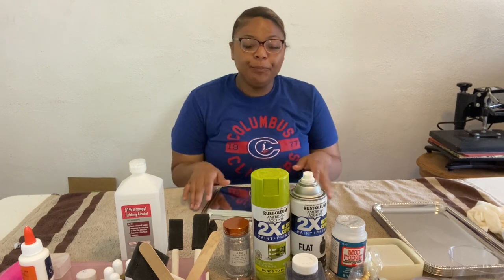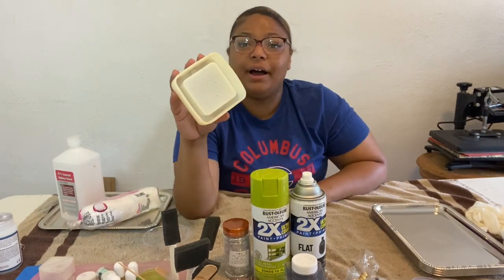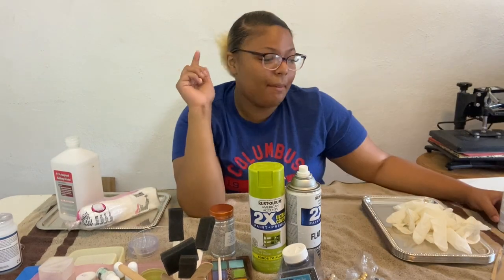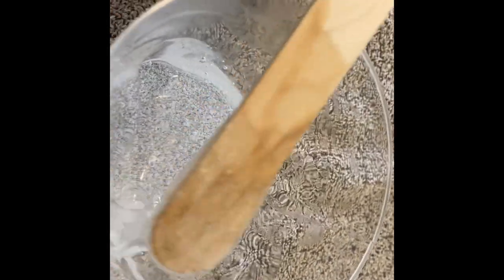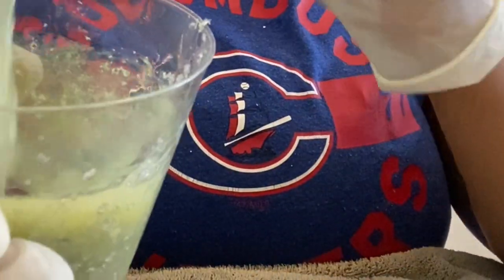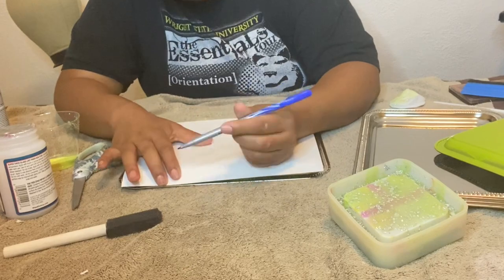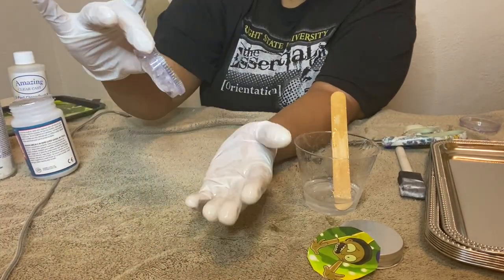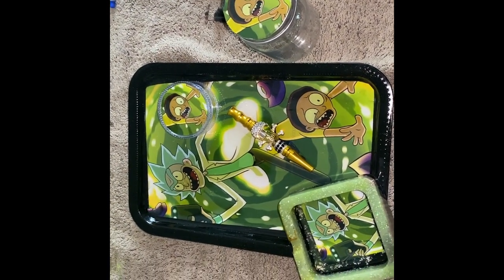How to make a rolling tray set with no printer and NO Cricut machine!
Need help ? Need ideas ? Join my craft group 😌 or DM

*Tray - dollar tree

*Modpoge-  Walmart , Amazon , Joann , etc

*Spray paint - Walmart

*Glitter

*Epoxy - Joann , Michaels , Amazon

*Grinder -Acrylic 2pc Grinder w/Magnet -...

*Cups

*Wooden sticks

*Gloves

*Mask 😷
*photo